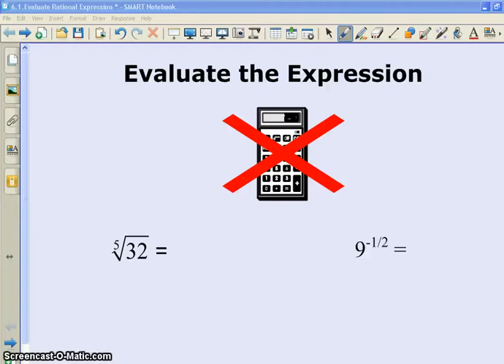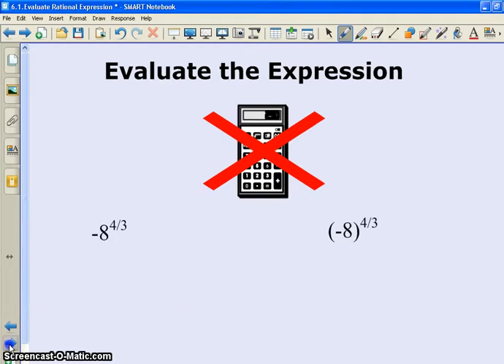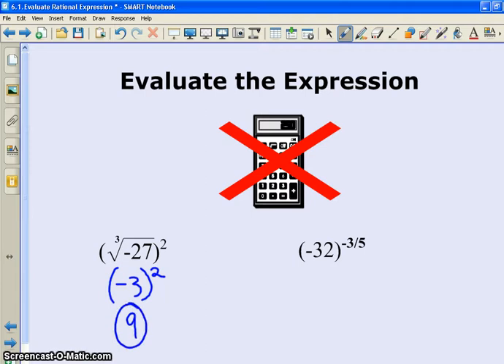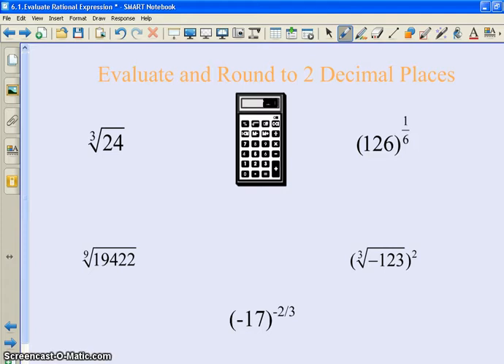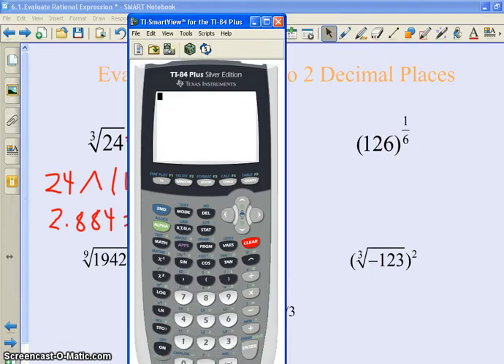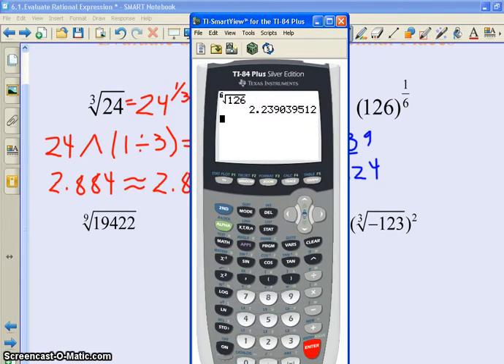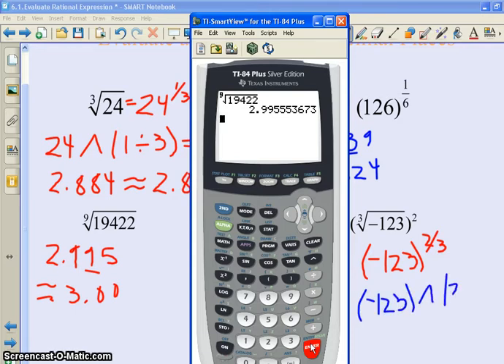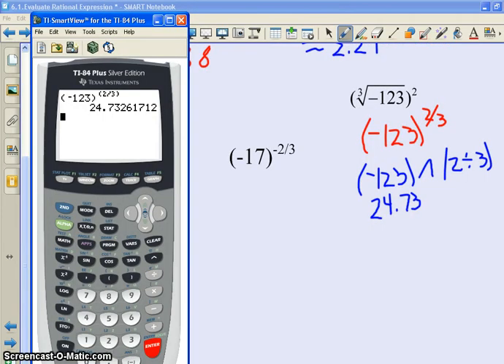6.1 Evaluating radical expressions